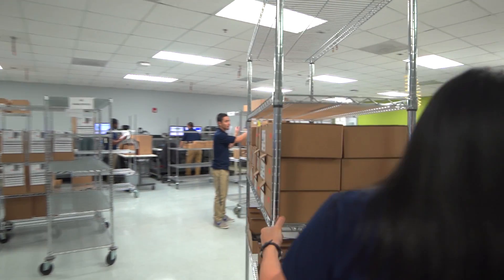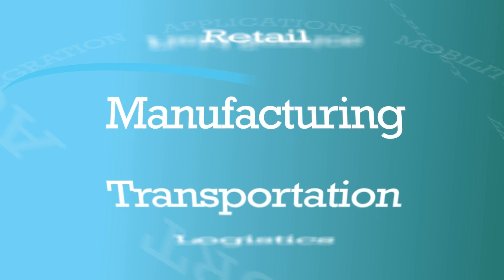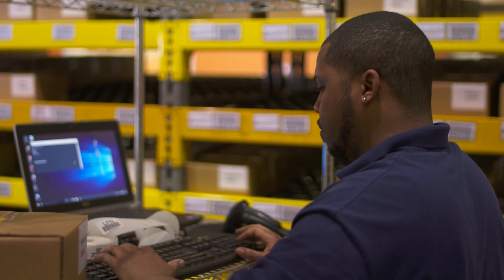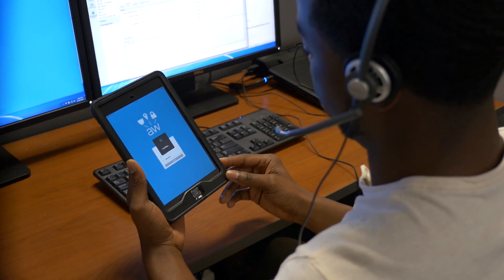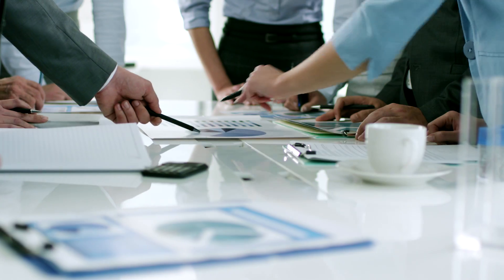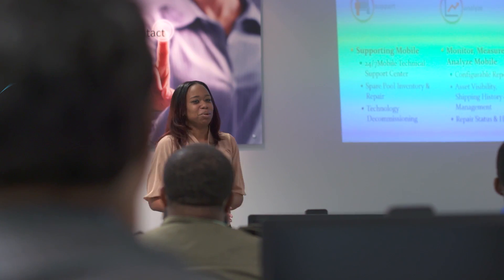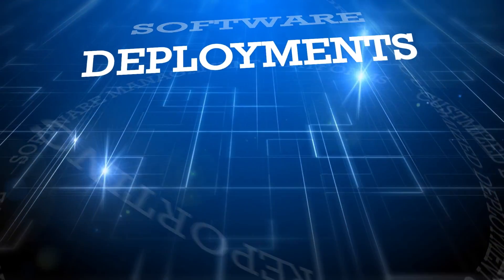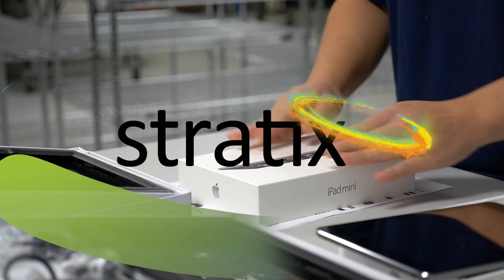Mobile Solution Design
A Mobile Ecosystem Blueprint

Stratix outlines the solution conceptualization and design process, explains how proof-of-concept works in the field, and projects the return on your mobile investments.